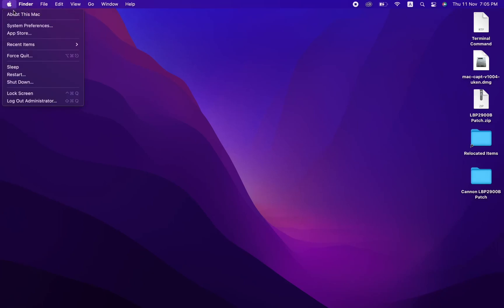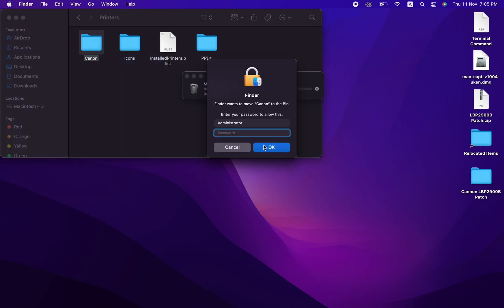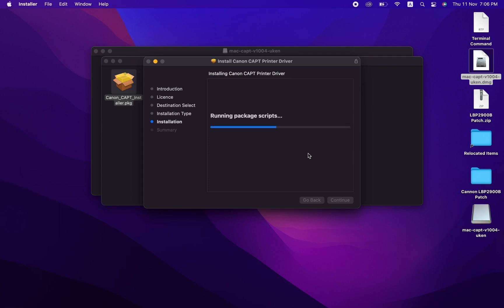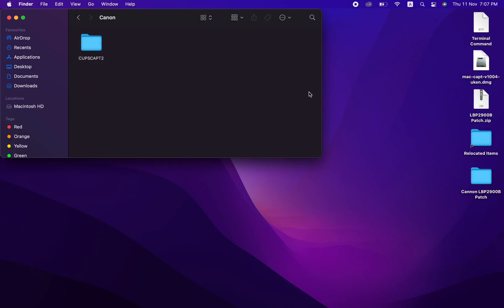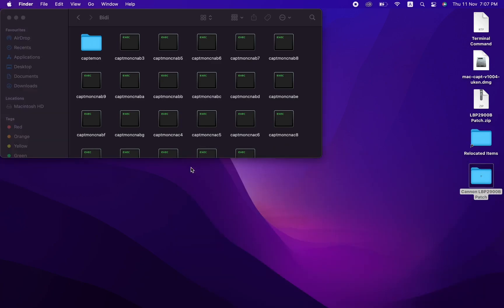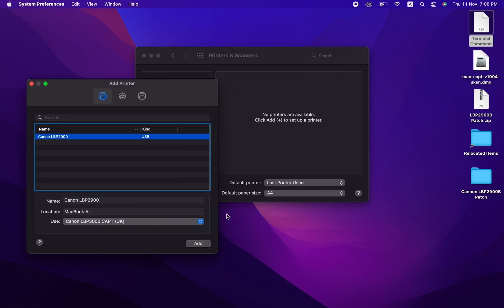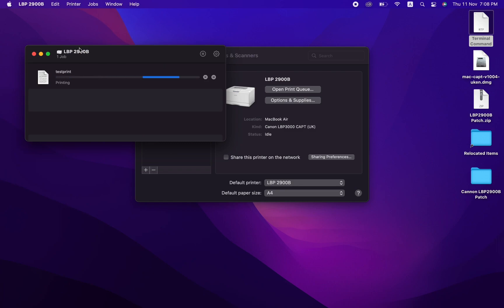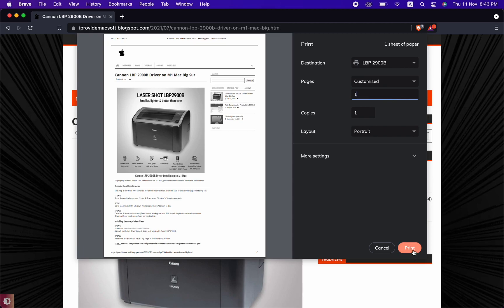How to Install Canon LBP 2900b In Apple MacBook Air M1 (MacOS 12 Monterey)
Installing Canon LBP2900B Printer driver in MacBook Air M1 macOS Monterey .